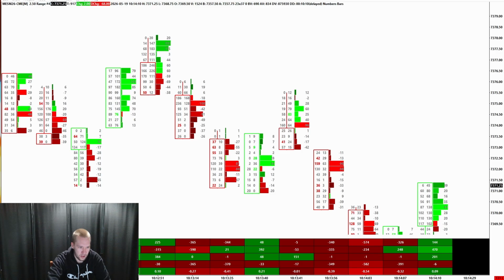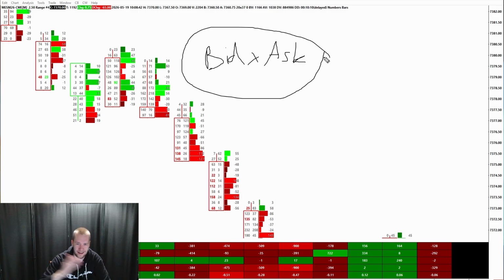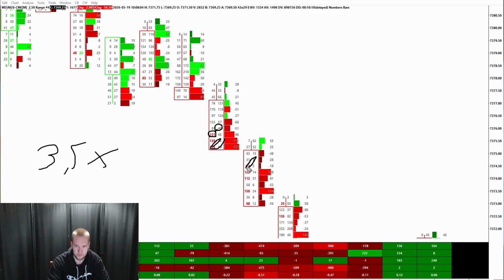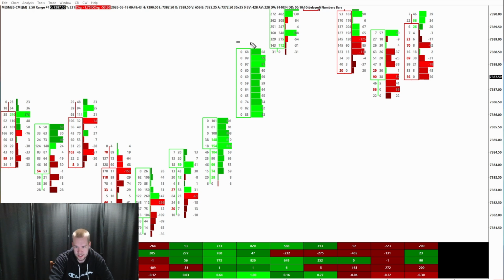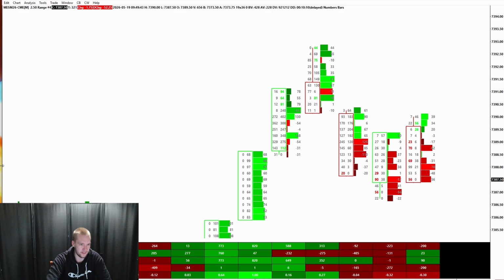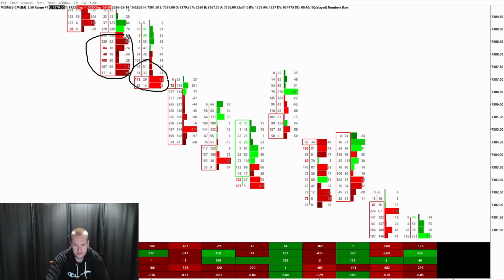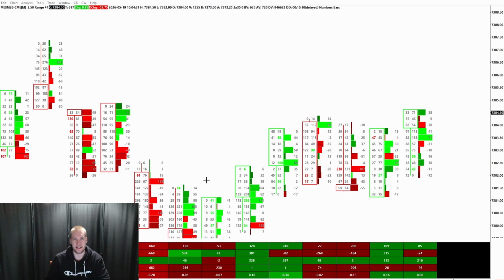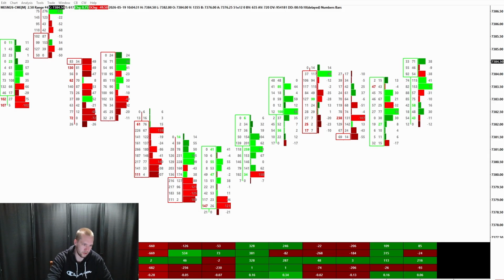FOOTPRINT CHART EXPLAINED: For Beginners!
NOT TRADING ADVICE!